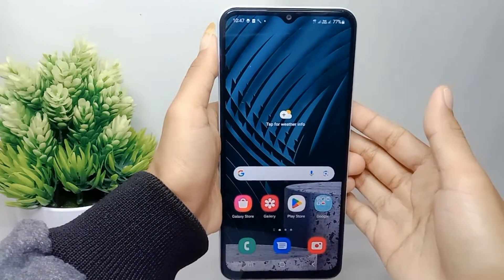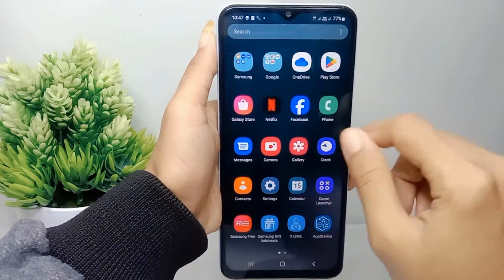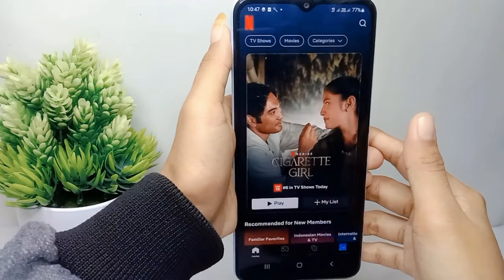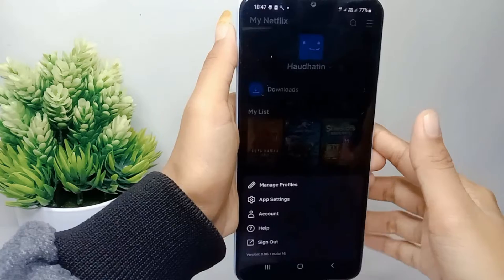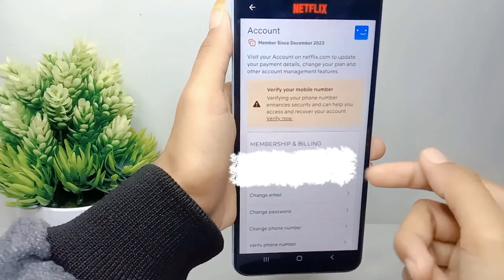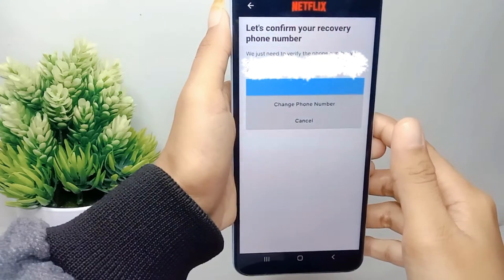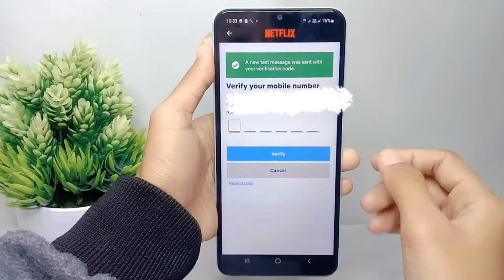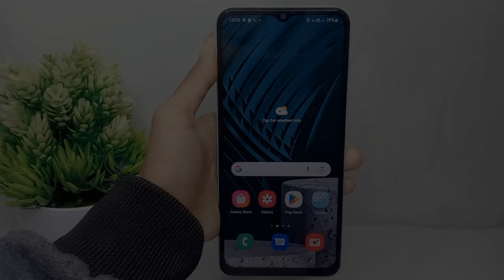How To Verify Phone Number On Netflix